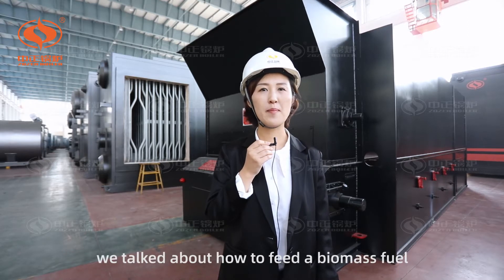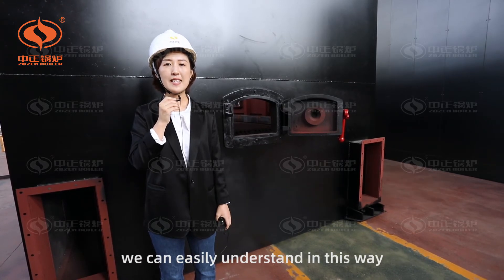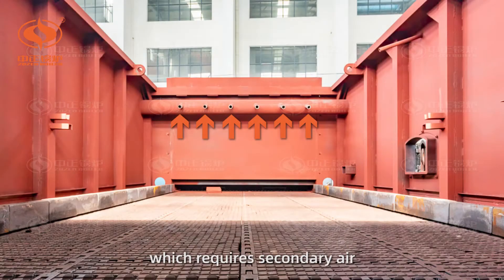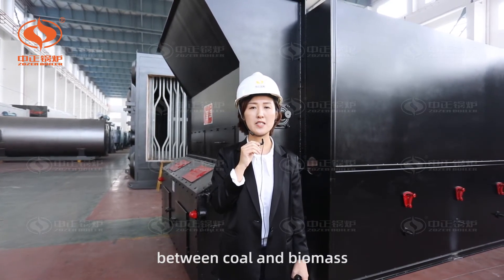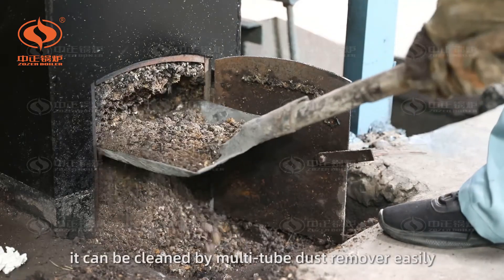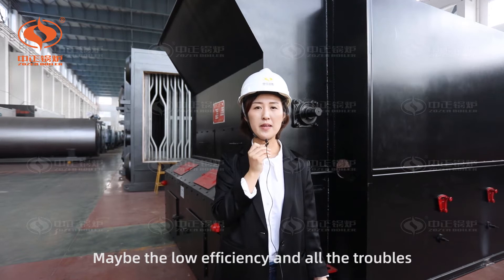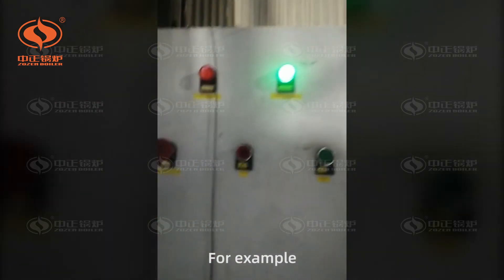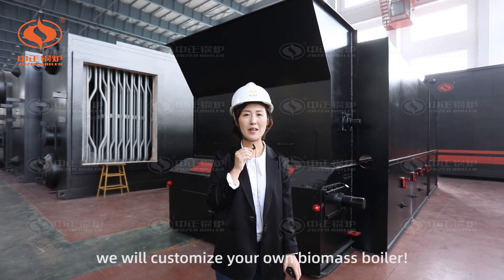Biomass fired chain grate boiler| Coal fired chain grate boiler|Fire biomass in coal fired boiler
📌Can we use the coal fired chain grate boiler to fire the biomass? Let’s find the answer in this video.